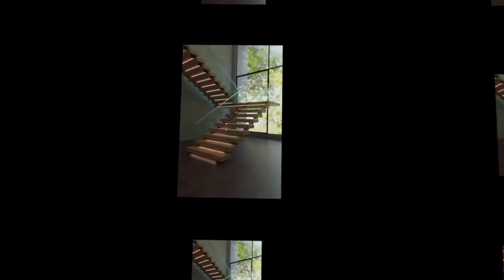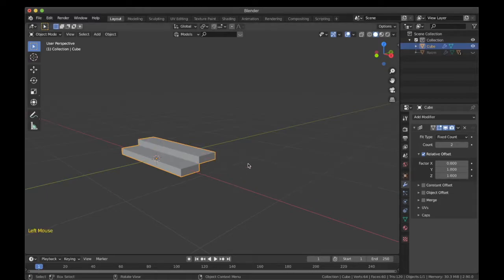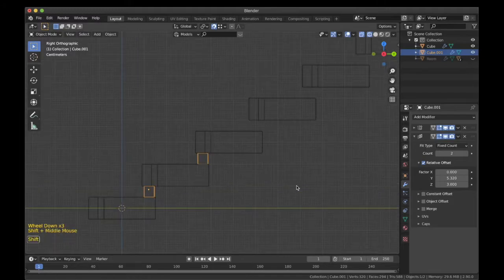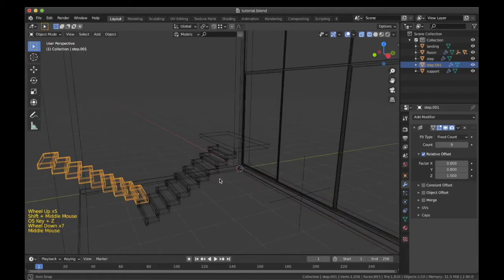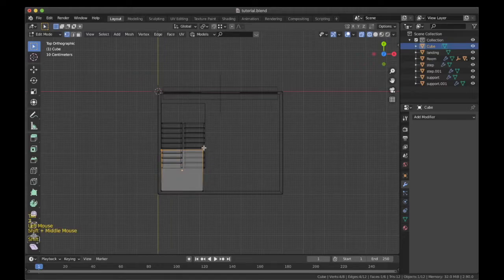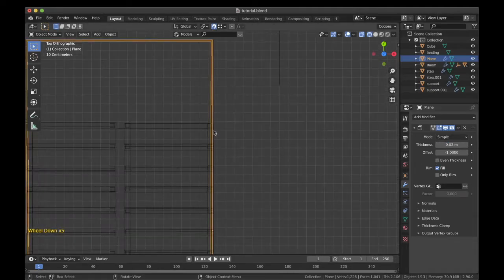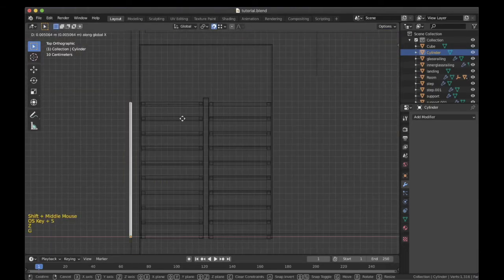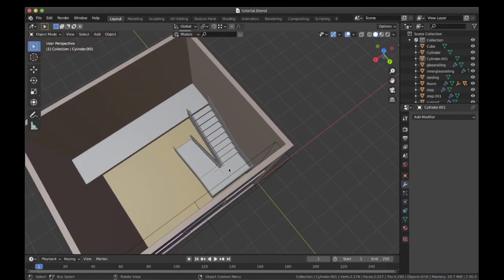Create Stairs in Blender 2.90 Easily | Tutorial : Part 1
In this tutorial video, you will learn how to create stairs in Blender 2.90 without the help of Add-Ons such as Archimesh and Archipack.

( Note : Archimesh/Archipack Add-On will not be used to model the stairs but they have been used in the video for general stuff. )

As a designer have you ever thought of learning Blender to create amazing visuals for your college projects, company or your studio?
Do not worry, we’ve got you covered.!